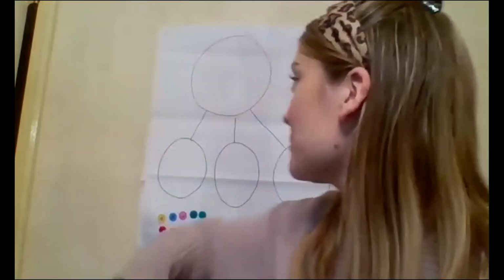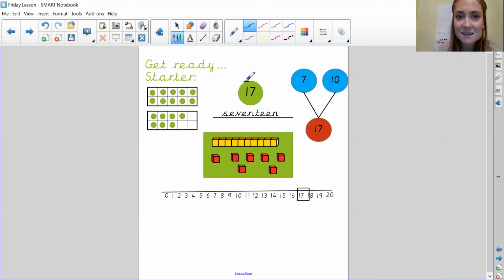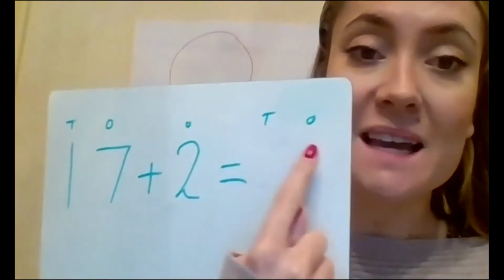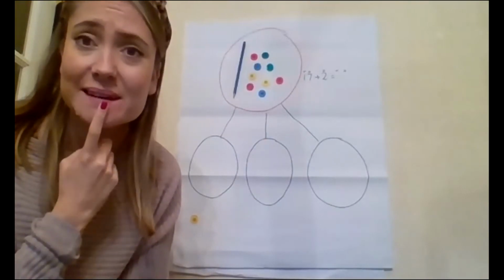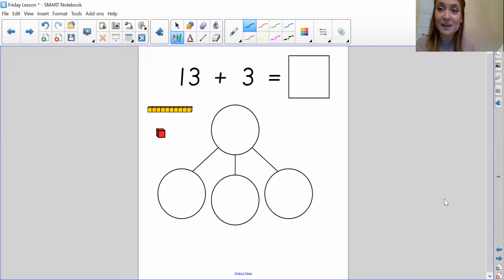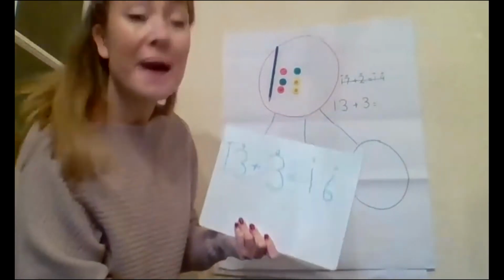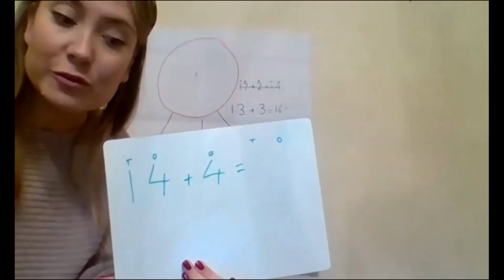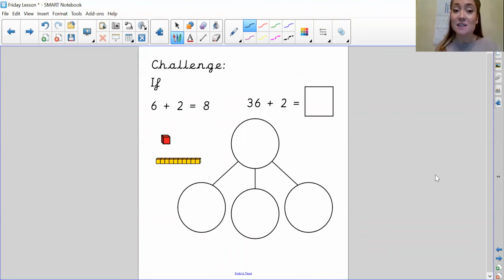Year 1- 15th January- Braille- Maths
In today's lesson we will be using our part whole models to partition number sentences and then solve addition questions.